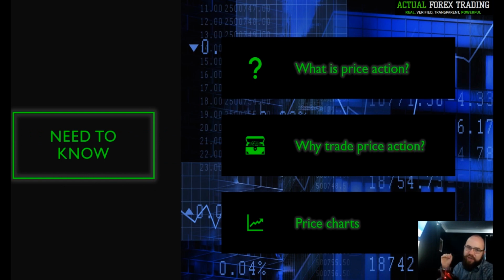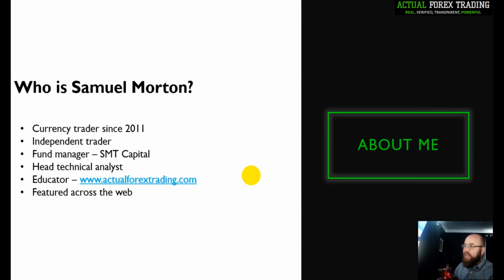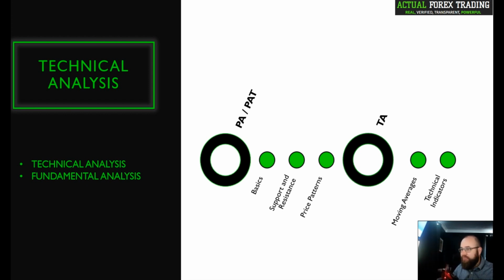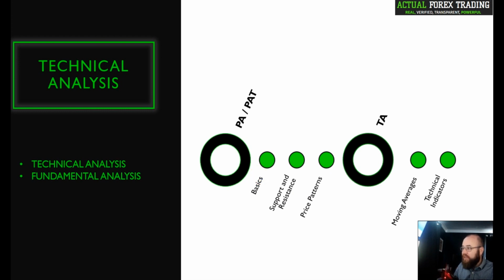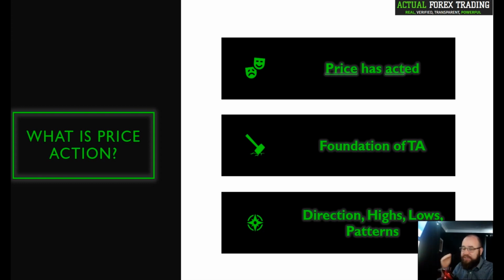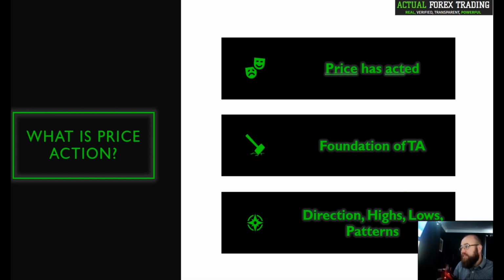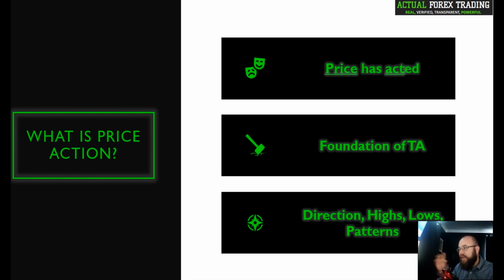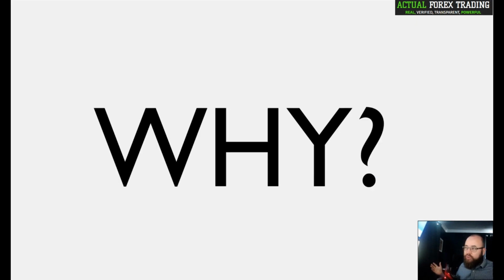Learn Forex Technical Analysis I Price Action Basics, What is Price Action, Using Price Action, etc.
Learn the basics of technical analysis. This video covers the basics of price action. It is ideal for beginners.

Part one of this series covers the basics of price action, including what price action is and why price action is essential for Forex trading.

Lesson Outline:
0:00 Course Outline
4:42 What is Price Action
8:25 Why Trade Price Action
9:50 Price Chart Example